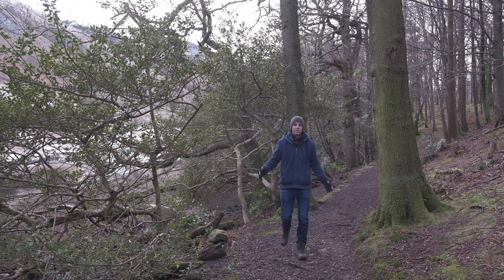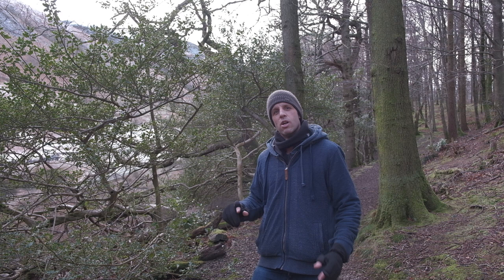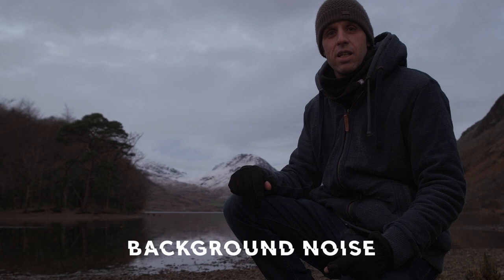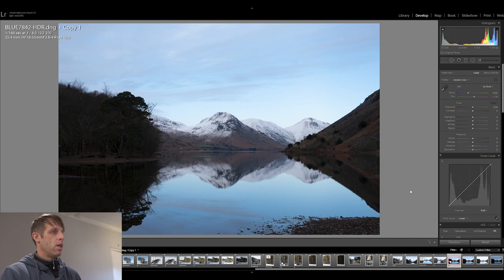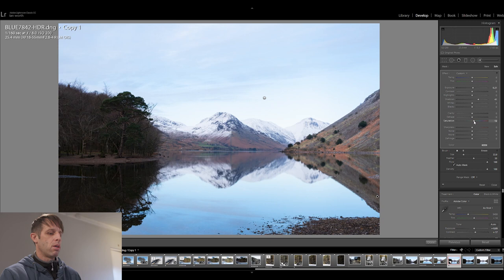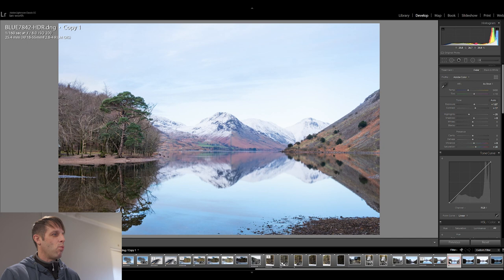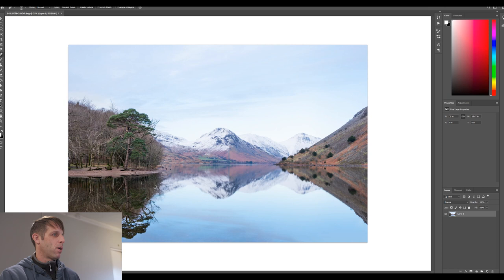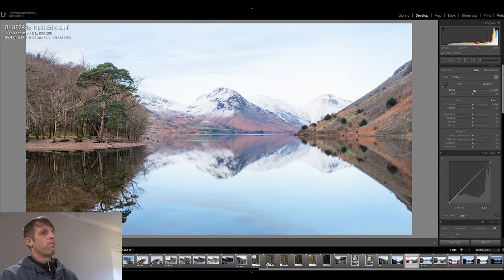How to Shoot and Edit a DIFFICULT photo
Patience was required to shoot and edit this photo from Wastwater in the lake district. In the video, I show you how I shot and edited a bracketed exposure and managed to capture some lovely reflections of this stunning backdrop. The photo was fairly difficult to capture, trying to pull the elements together and find a composition that fitted well with reflections, trees and mountains.
I hope you enjoy this landscape photography vlog and also pick up a few editing tips that you can use in your own photos.
ATB
Ian